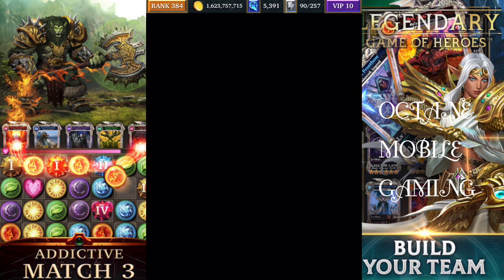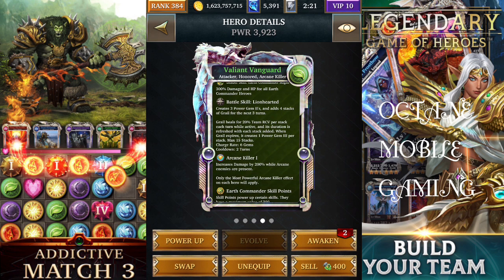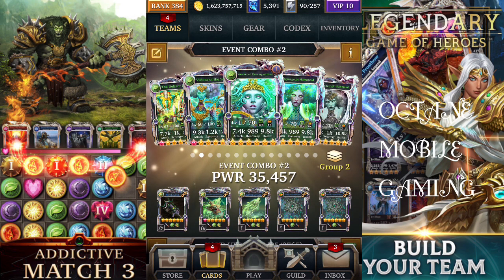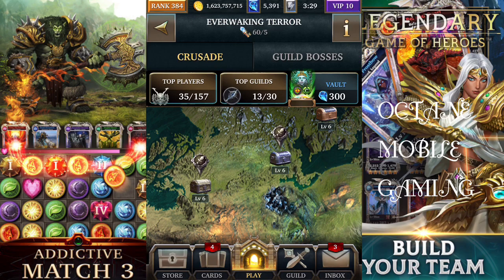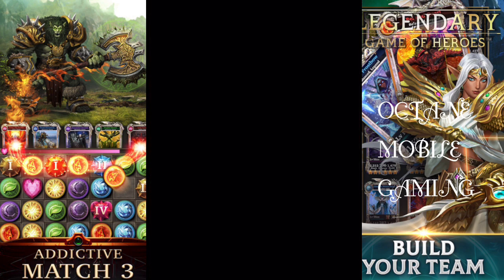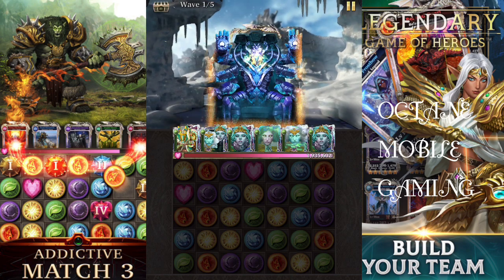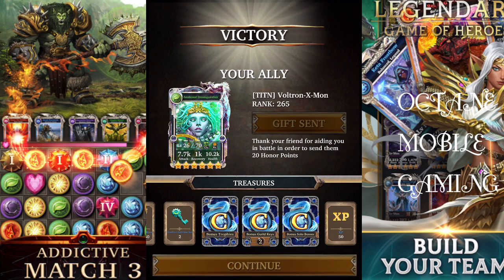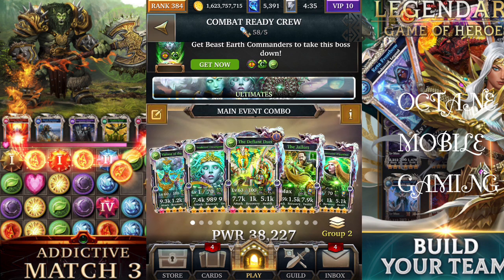Legendary game of heroes - EverWaking Terror Possibles Deck Combos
or instagram octanemobilegaming . Leave your deck combos of videos of your game play.